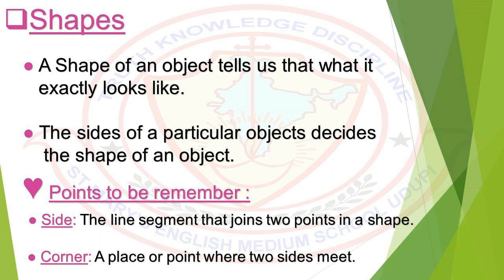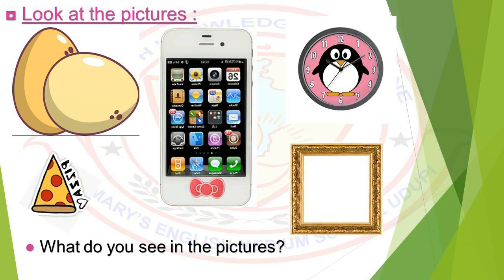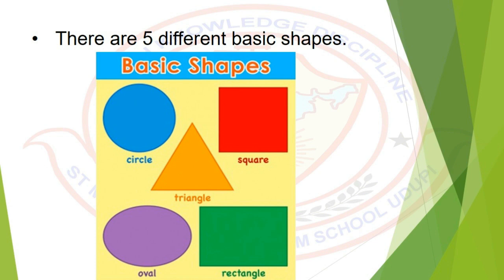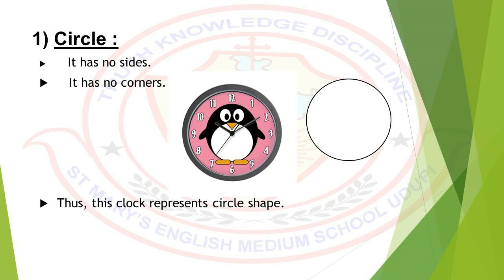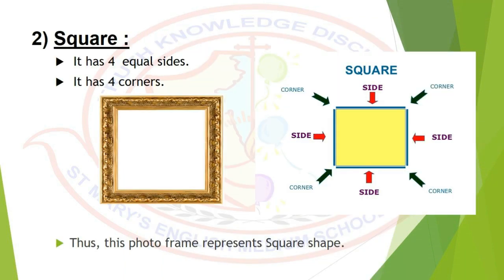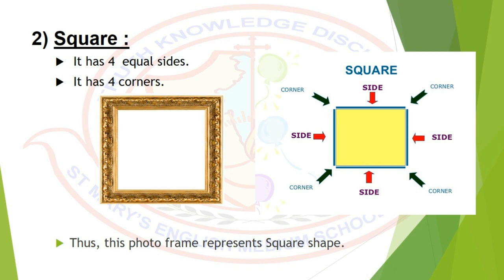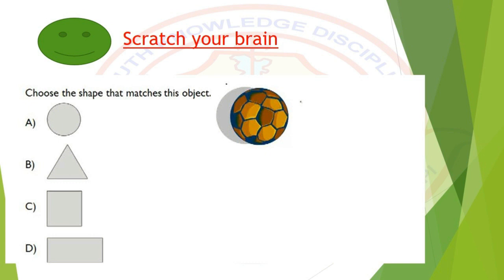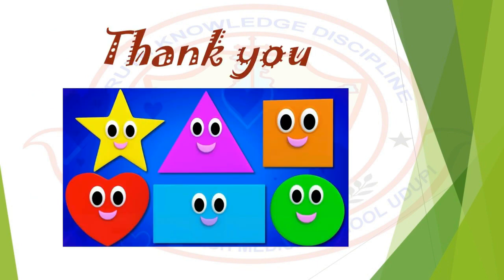CLASS 1-MATHEMATICS SHAPES - DAY 3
This video helps the children to identify shapes and objects.